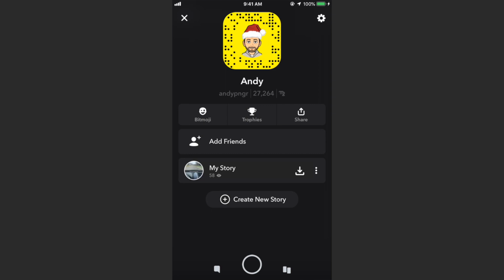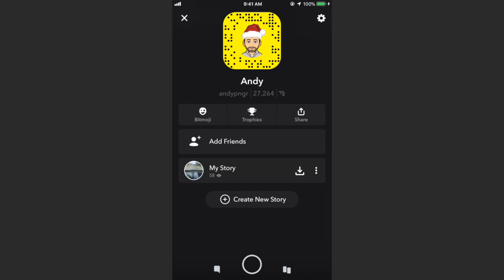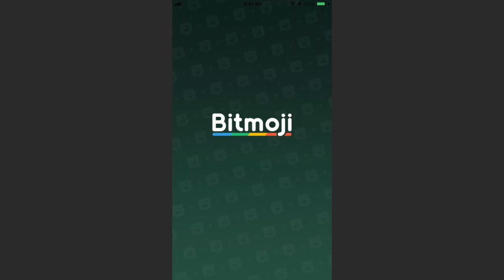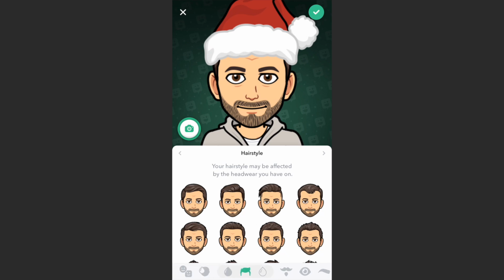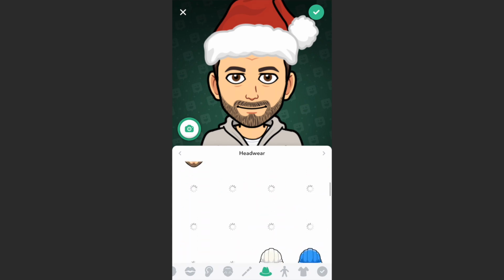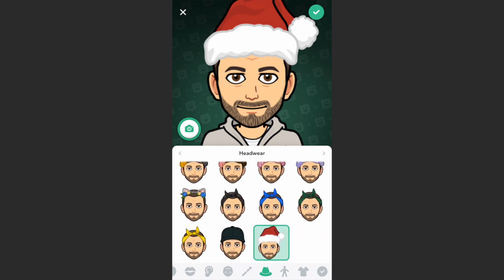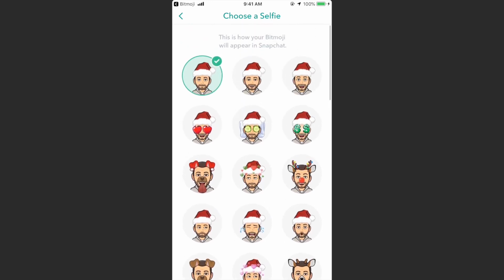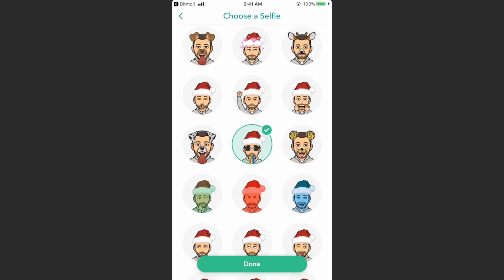How to UNLOCK Santa Hat & Christmas Items for Snapchat Bitmoji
How to UNLOCK Santa Hat & Christmas Items for Snapchat Bitmoji - A tutorial on how to get new christmas and holiday themed items for your snapchat bitmoji.